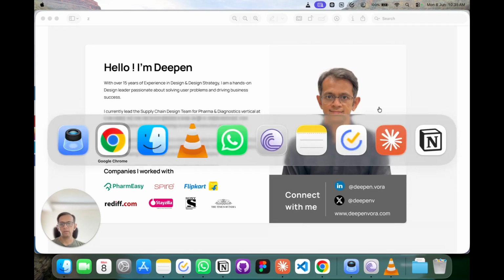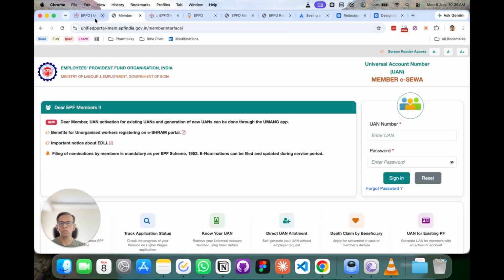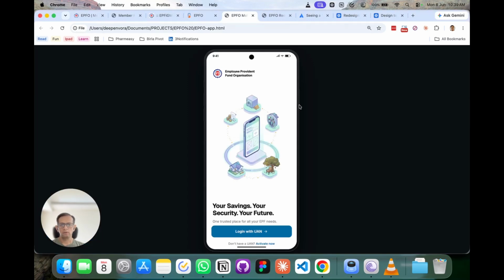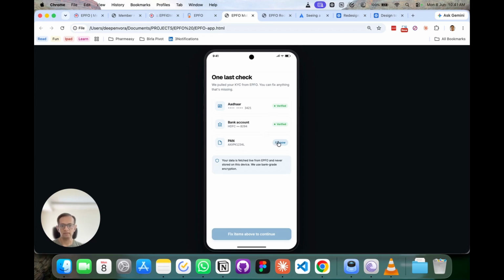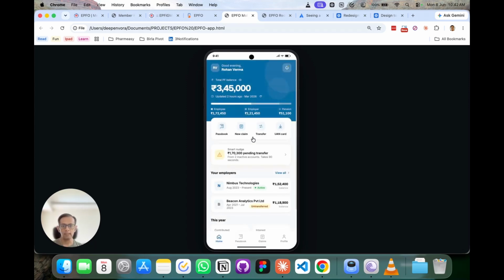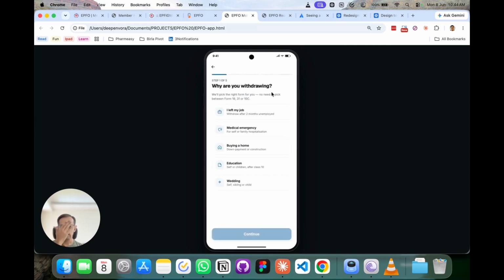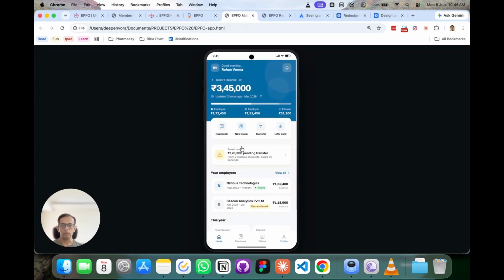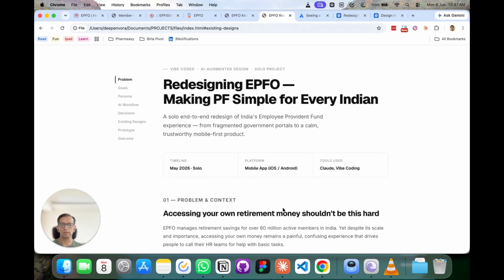Redesigning EPFO A UX Case Study for Millions of Indian Employees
I spent almost a month trying to withdraw my PF through EPFO.

This is the system managing retirement savings for 300 million
Indian workers — and it's completely broken.

I decided to take this problem statement & thought it might be an interesting case study & If I were to think of it from a design lens how would I approach this. The Idea of creating this video is to share how my design process has evolved & how I am using AI to augment my design workflow.

In this video, I walk you through my end-to-end redesign process:

→ What I observed using the real EPFO portal
→ The core UX problems I diagnosed
→ Design decisions and tradeoffs I made
→ How I used AI (ChatGPT + Claude + Claude Code) to go from
  zero to a fully interactive prototype — in days, not weeks
→ The live prototype walkthrough
→ Case Study page

This isn't a concept UI exercise. It's a real attempt to rethink
a government service that millions of people depend on.